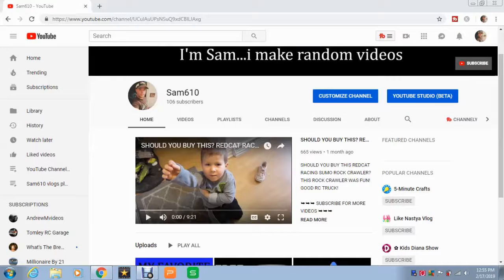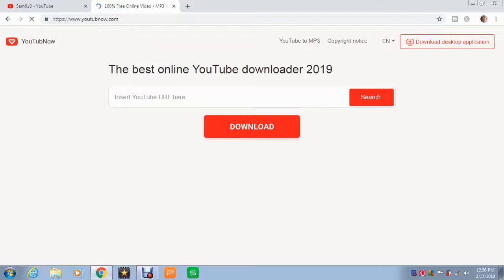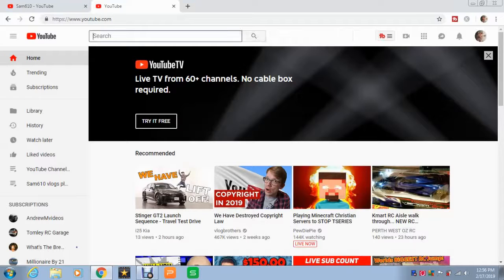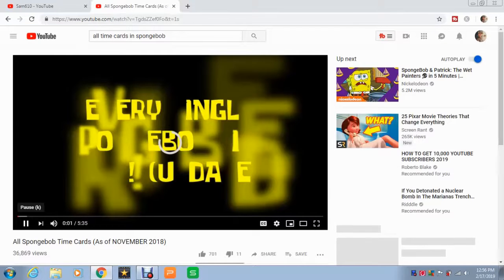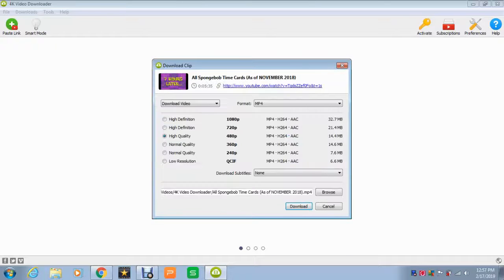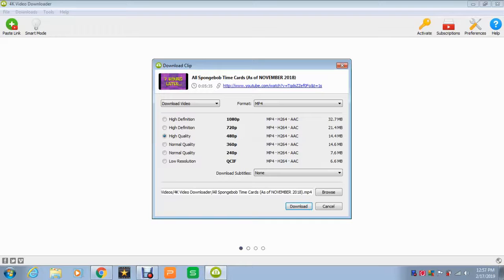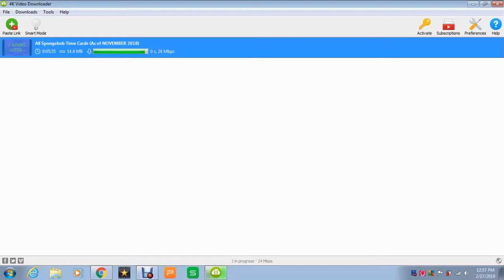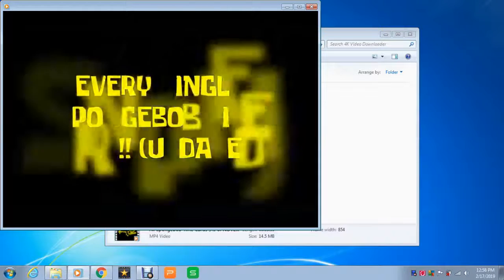what i use to download youtube videos - what should you use?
Here's what I use to download Youtube videos. Sorry for bad audio,mic was acting up!